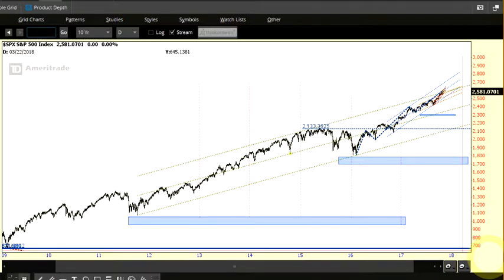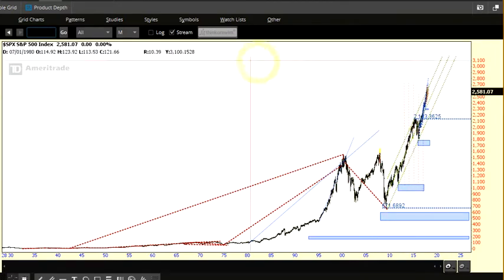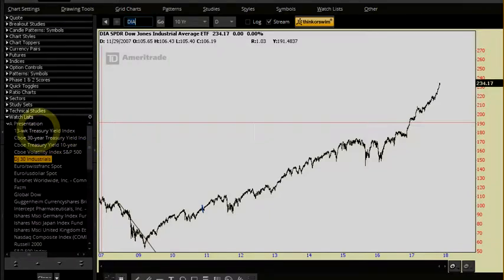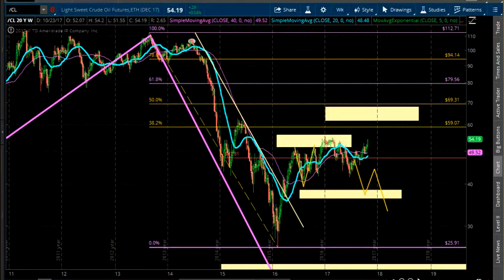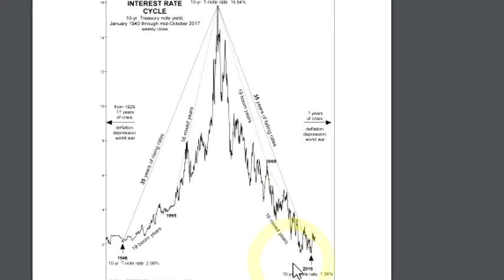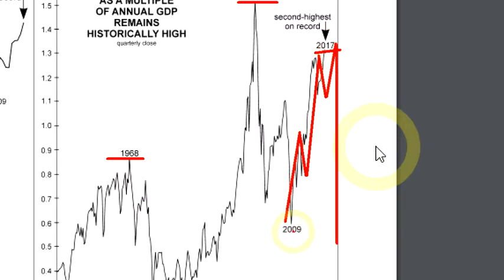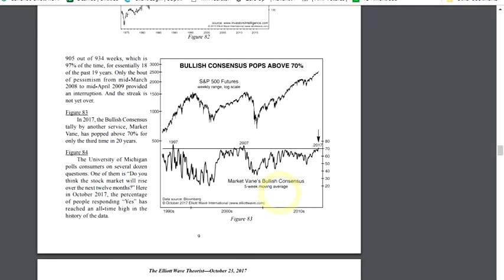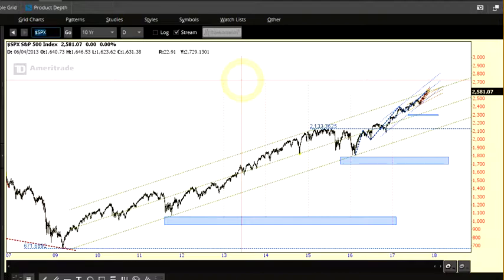Middle Class Investor - DANGER TOP EMINENT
It looks like we are working through the final sub-waves of at least 5-Degrees of Trend. What does this mean? It means that if your market strategy is to allocate assets, you are going to lose a lot of money. Don't think so? Sit tight and watch the largest BEAR MARKET in a GENERATION unfold and generate massive losses for the average investor!